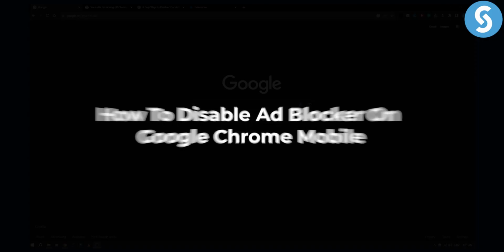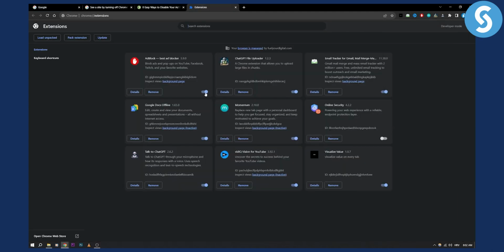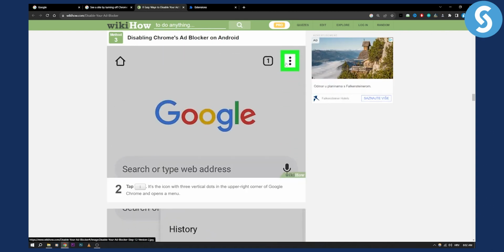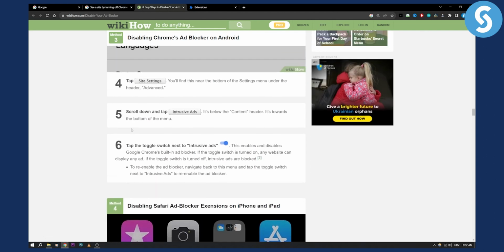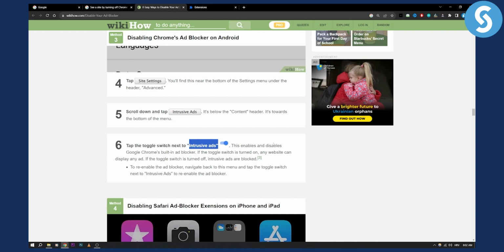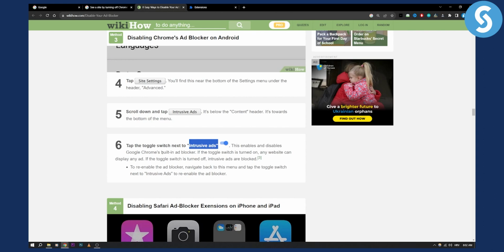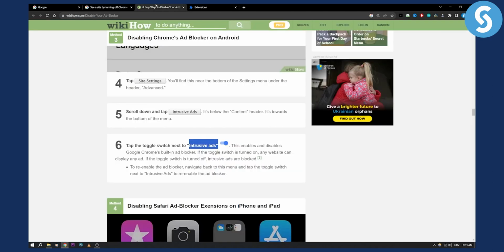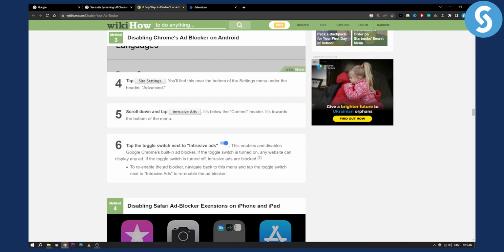How To Disable Ad Blocker On Google Chrome Mobile (Tutorial)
In this video, we will show you how to disable ad blocker on google chrome mobile